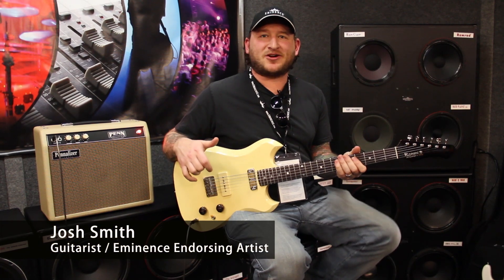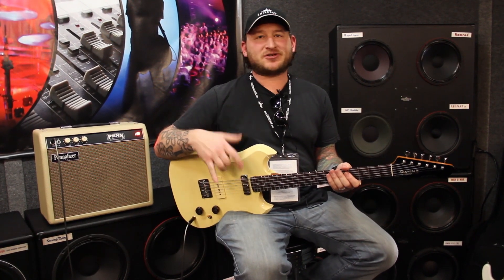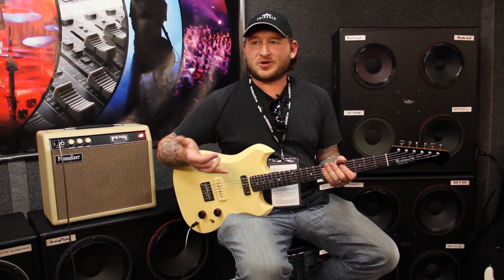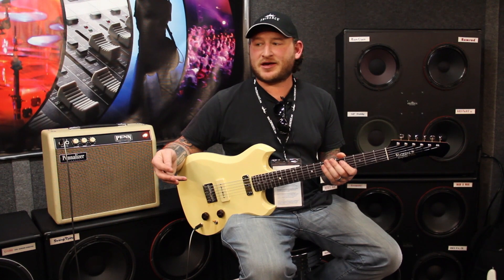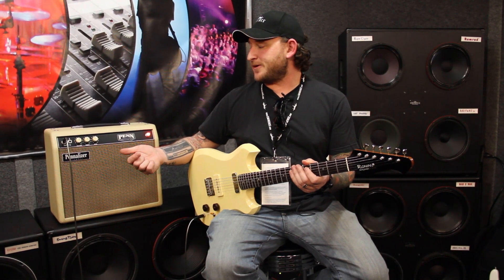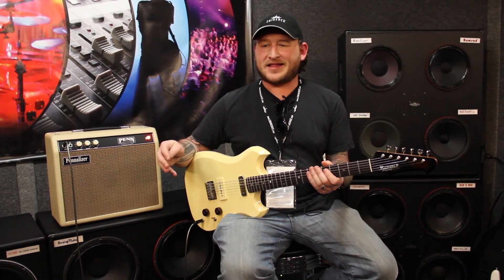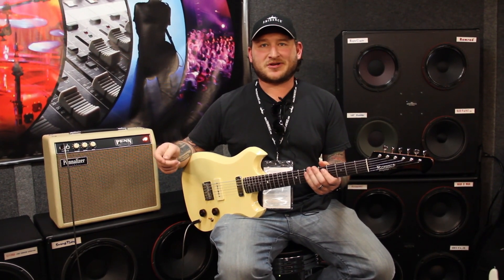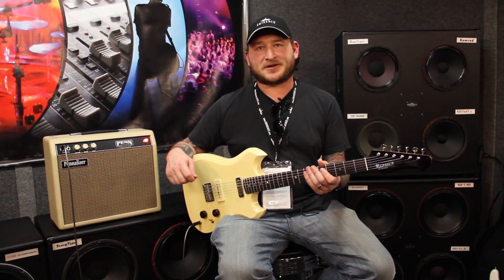The 8" Patriot 820H Guitar Speaker from Eminence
Our good friend Josh Smith at NAMM 2013 introduces a new 8" guitar speaker, the 820H from our Patriot Series.  The 820H is a 4 ohm hemp cone speaker with rich, warm, full bodied tone with fat, punchy lows, smooth, but defined highs, and a nice break up. Prominent mids, but with a warm, smooth texture.  To learn more visit Eminence.com.